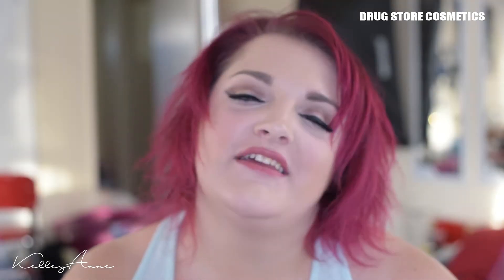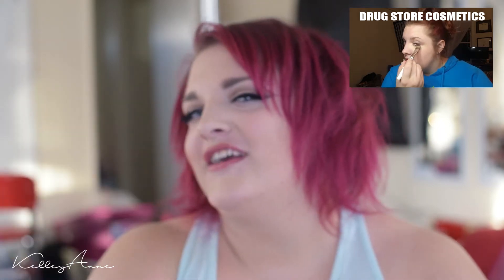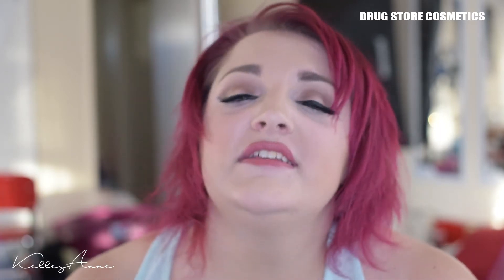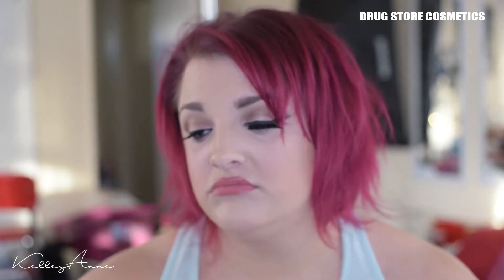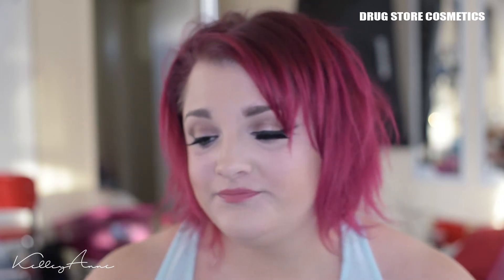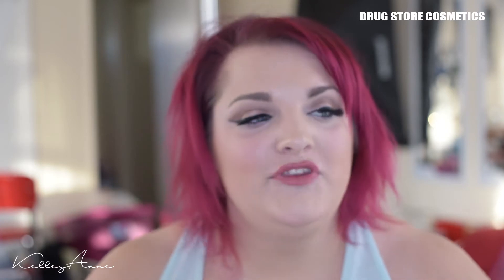Drugstore only Make Up Tutorial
Yes I know my intro and outro is a little fuzzy.. Took me 5 times to try to record it lol promise next time will be better!

      Bujoldconcertog - Live concert photography

TW: Kelleyanne21

FBOOK: Bujoldconcertog